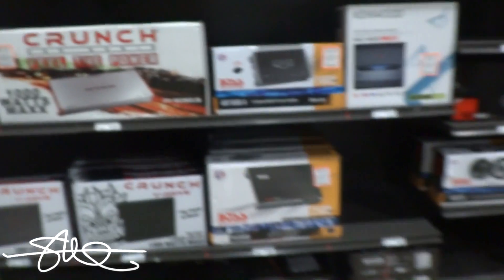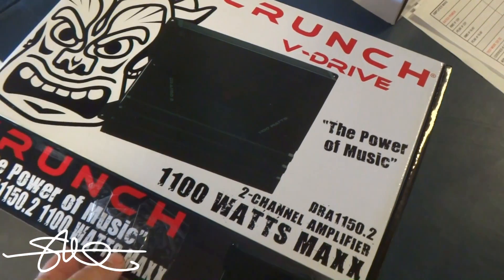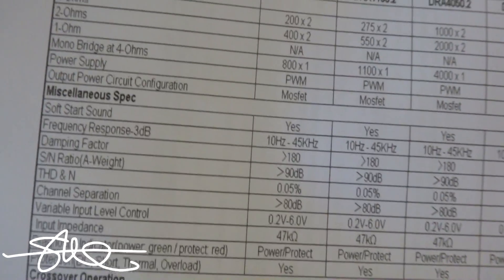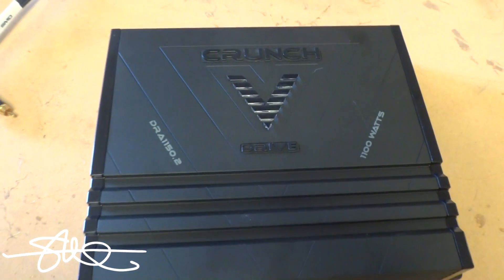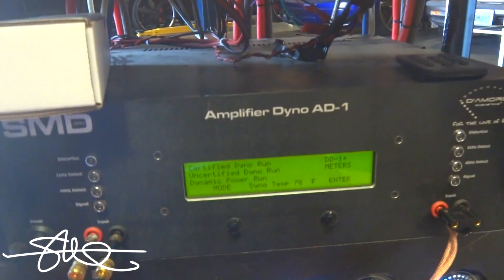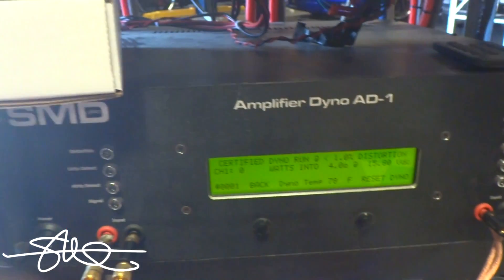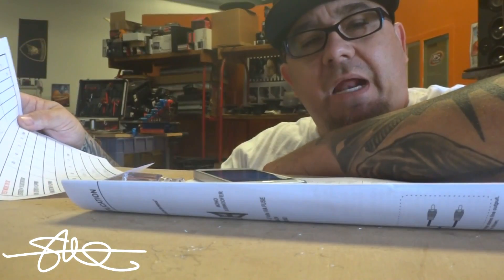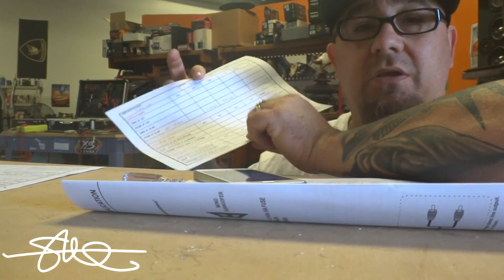Amp Test Tuesday - Crunch V-Drive DRA1150.2 Rated 1100 watts - SMD AD-1 Amp Dyno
Today's test subject, the Crunch V-Drive 1150.2.  It claims "1100 watts MAXX" on the box.  Most people that do not know any better, would think they are buying a 1100 watt amplifier when they read the box.  Normally, although DIRTY, i can ignore that, as long as there is an RMS rating in the owners manual, and it is able to meet the posted specs.  This amplifier did NOT have an RMS rating inside the book.  All i had to go off of was what they posted all over the box. So that is what i did.

the SMD D'Amore Engineering Amp Dyno AD-1 is about to set the standard in car audio for amplifier ratings.  Does your 5000 watt amp really do 5000 watts? Whether it is car, pro, or home audio, the AD-1 AKA the Honey Badger, does not care.